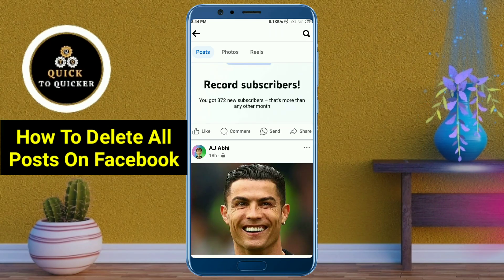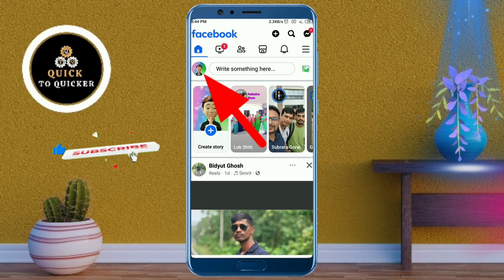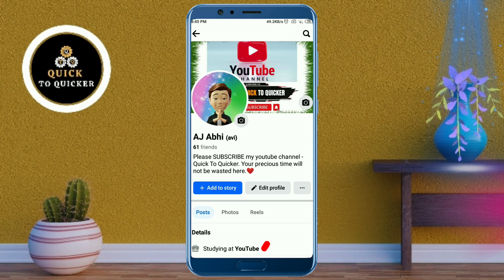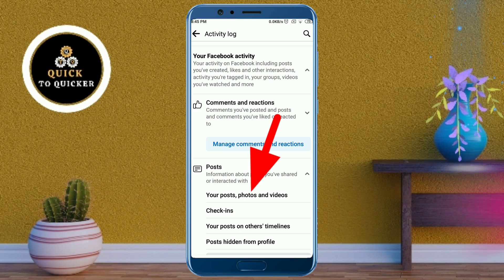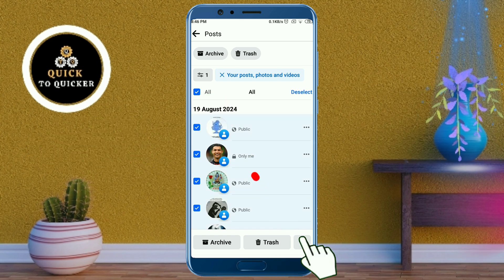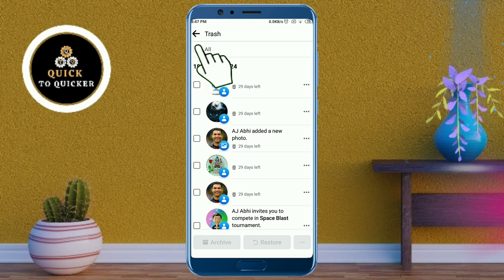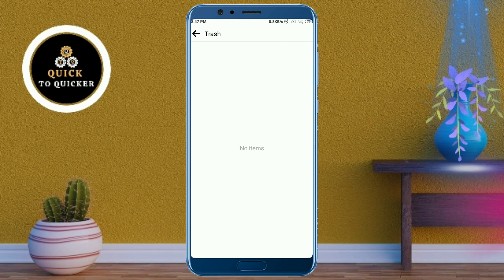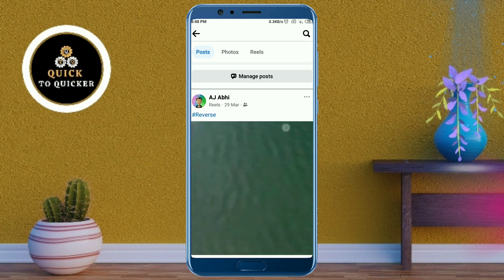How To Delete All Post On Facebook 2024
How To Delete All Post On Facebook 2024 - in this video i will show you How To Delete All Posts On Facebook 2024.

           In this video, I covered a simple way to How To Delete All Post On Facebook 2024.

I told you an easy and simple method  using a smartphone, which is easy to understand and you will also like this video How To Delete All Facebook Posts.

For more info watch this video How To Delete All Post On Facebook, till the end.
After watching this video until the end, share your valuable thoughts in the comment section of this video How To Delete All Facebook Posts At Once.

If you like this video How To Delete Post On Facebook, then leave a like👍(It gives us encouragement).

1. How To Delete All Post On Facebook 2024
2. How To Delete All Post On Facebook
3. How To Delete All Posts On Facebook 2024
4. How To Delete All Posts On Facebook
5. How To Delete All Facebook Post
6. How To Delete All Facebook Posts
7. How To Delete All Facebook Post 2024
8. How To Delete All Facebook Posts At Once
9. How To Delete All Post On Facebook In One Click
10. How To Delete Facebook Posts All At Once